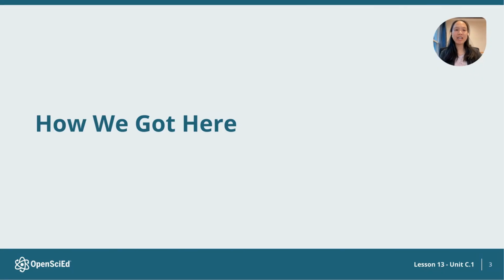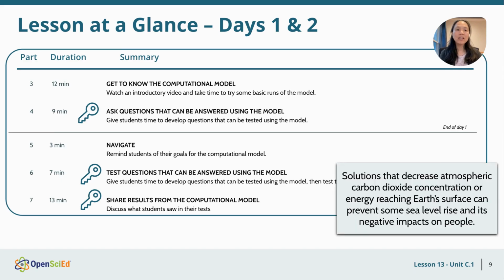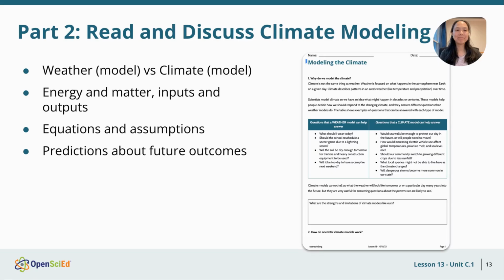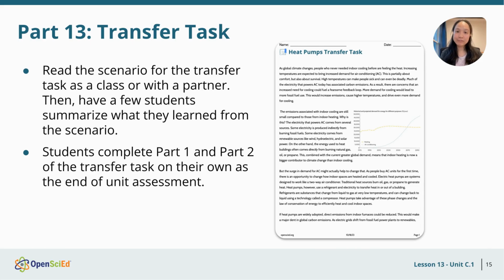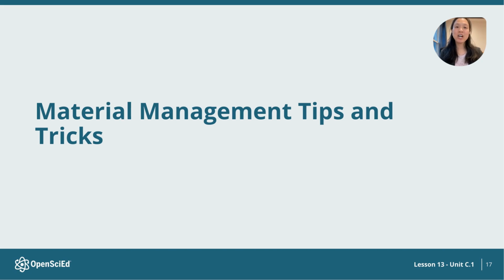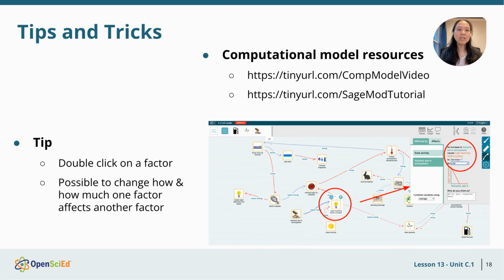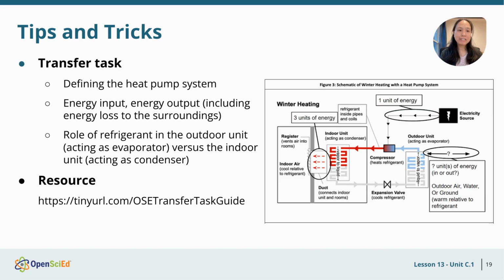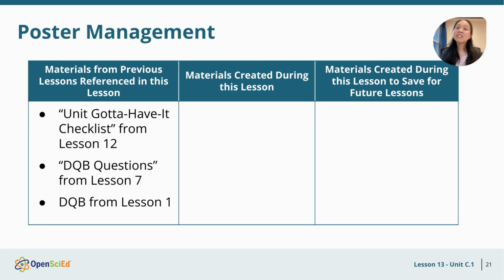Unit C.1 Lesson 13 Planning Video | OpenSciEd On-Demand Resources